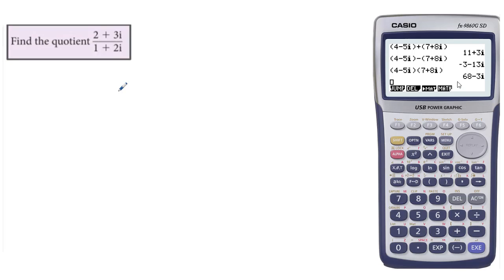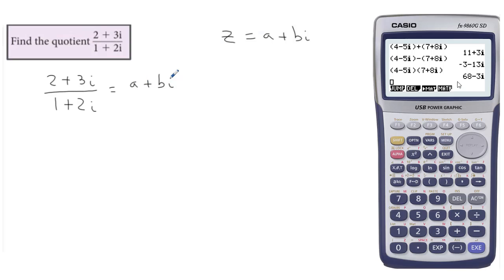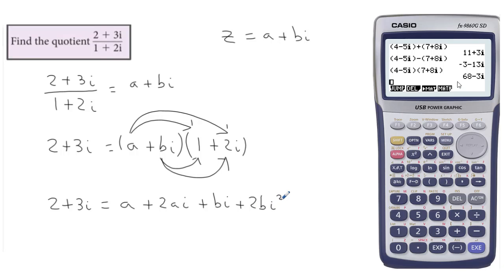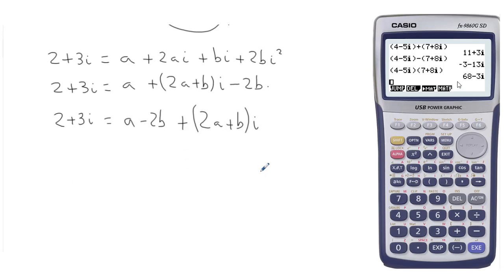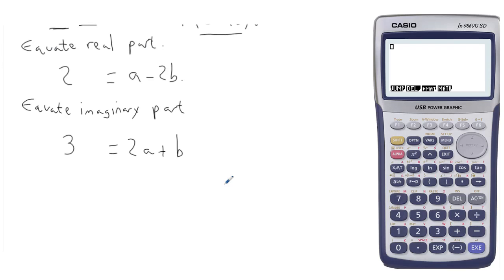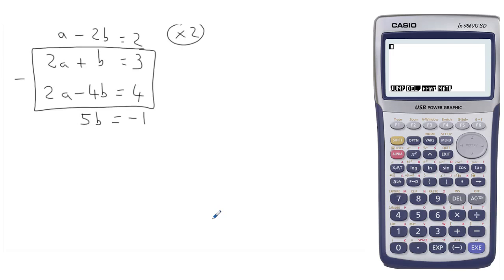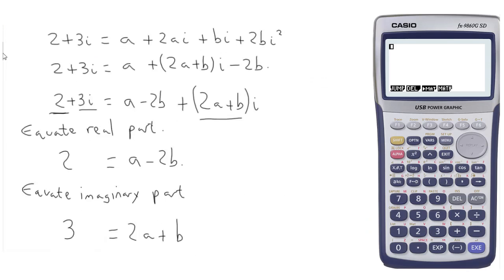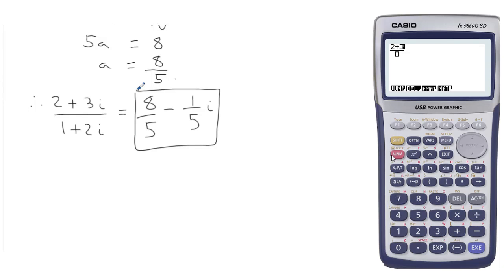Complex number division using multiplication and equating real and imaginary parts